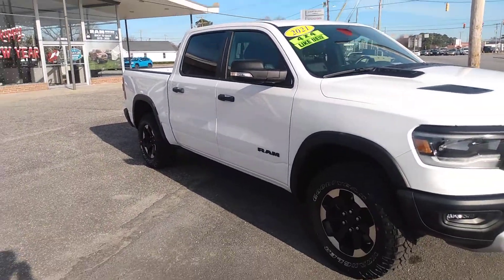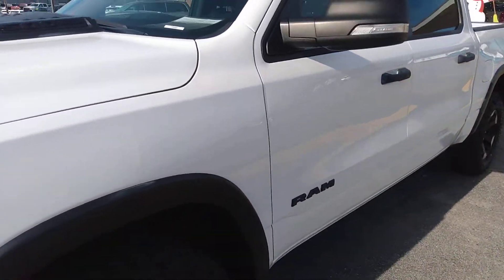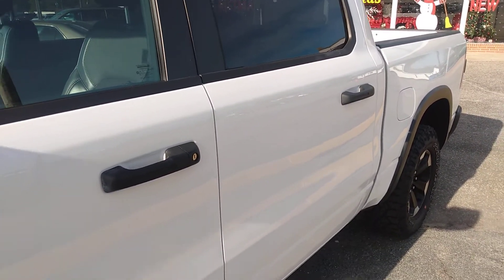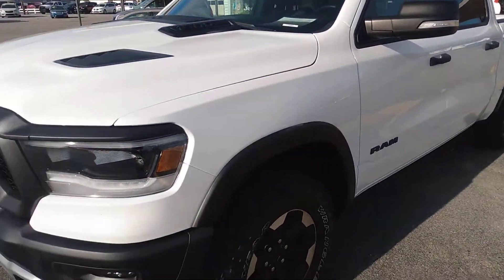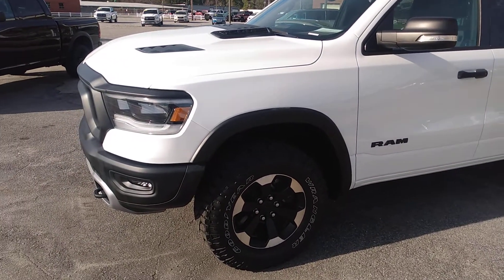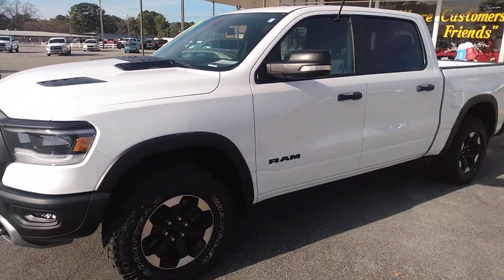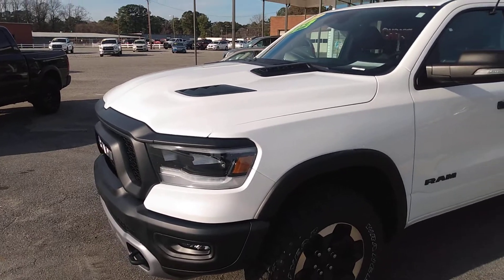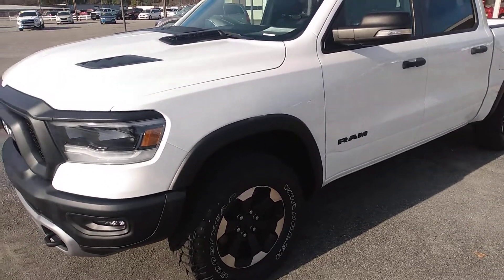2021 dodge ram ♈ big boy series 55,000 MSRP nice truck